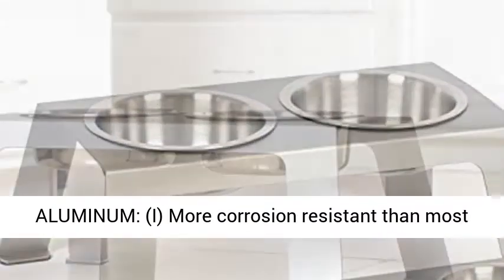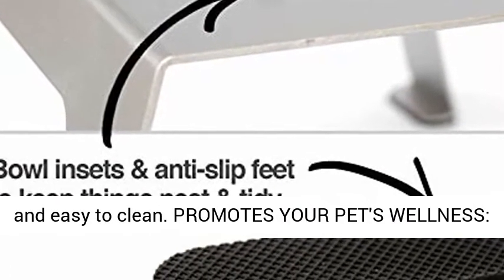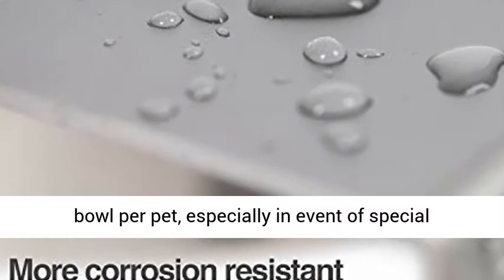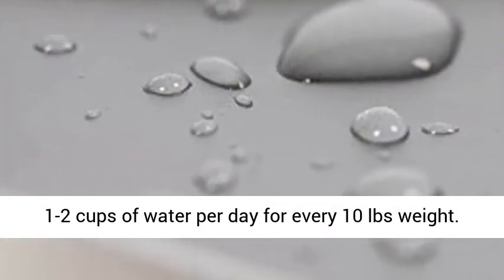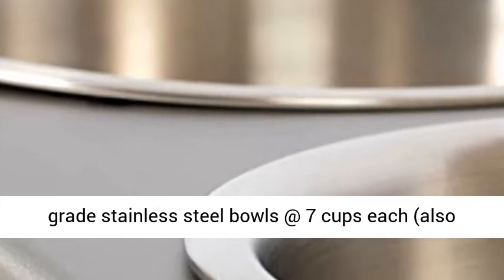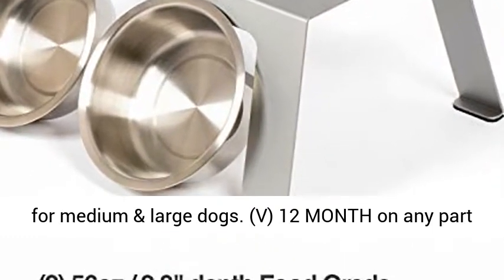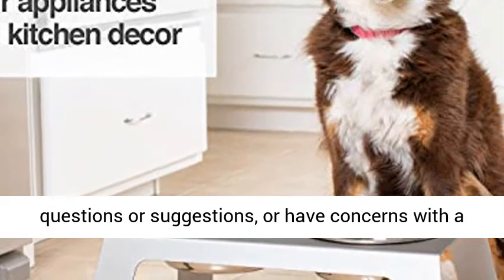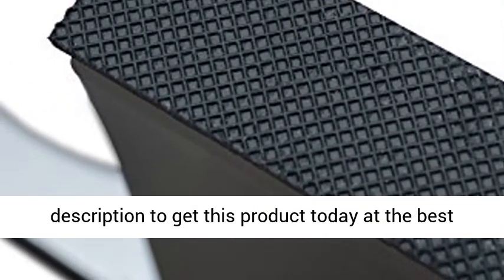PetFusion Elevated Dog Bowls, Cat Bowls -- Premium anodized Aluminum feeder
BENEFITS OF ANODIZED ALUMINUM: (I) More corrosion resistant than most grades of stainless steel. (II) Color infused so will not chip. (III) Long lasting, light weight, and easy to clean
PROMOTES YOUR PET'S WELLNESS: (I) Elevated to support digestive health & make mealtime more comfortable. (II) Please READ vet recommendations below
VETS RECOMMEND: (I) 1 food bowl per pet, especially in event of special nutritional needs & aggressive behavior. (II) Community water bowl typically ok. (III) Dogs need 1-2 cups of water per day for every 10 lbs weight. Cats about 5-10 oz water
YOU SHOULD KNOW: (I) 21. 5 x 13. 8 x 8 inches. (II) includes 2 US food grade stainless steel bowls @ 7 cups each (also available separately). (III) Anti-slip feet & bowl insets to keep things neat and tidy. (IV) Sized for medium & large dogs. (V) 12 MONTH on any part that is broken due to manufacturer defect
AWARD WINNERr: The Conscious Cat Editor's Choice Award: Top 10 best New Product
If you have any product questions or suggestions, or have concerns with a PetFusion product you already purchased, We'd love to hear from you.